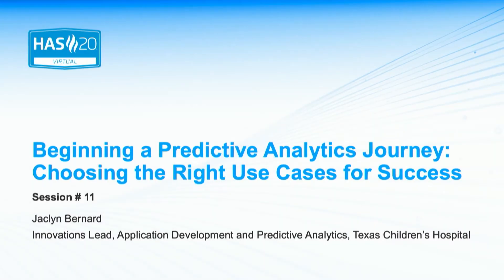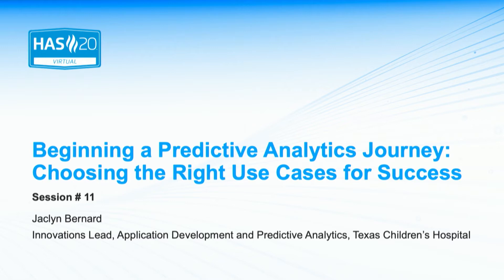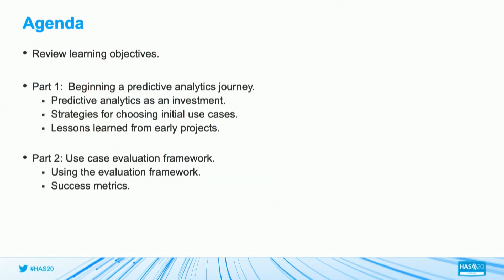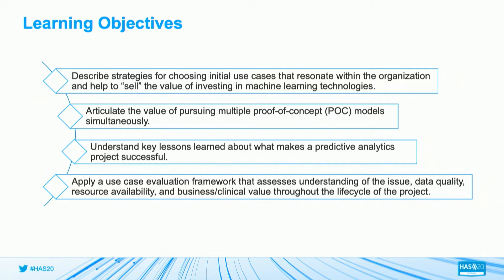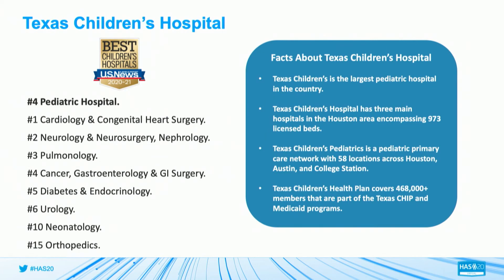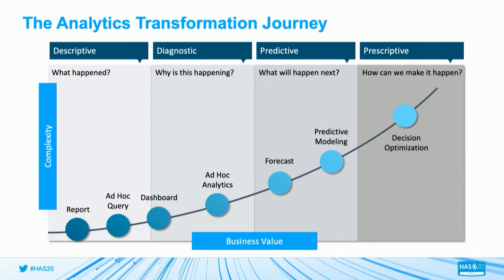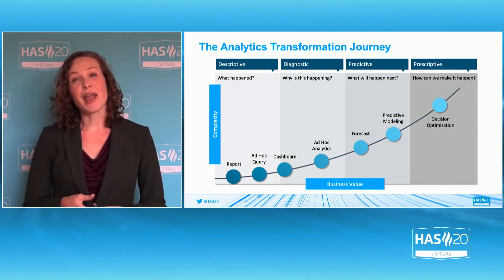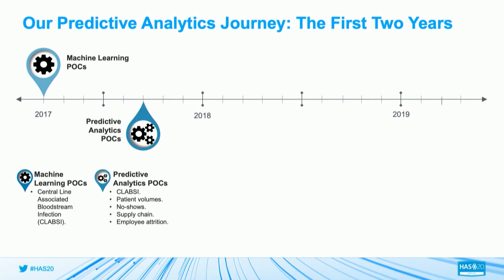11- Beginning a Predictive Analytics Journey: Choosing the Right Use Cases for Success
(Analytics, Innovative Data and Analytics Transformation, Machine Learning/AI — Course Level: Beginning)

Knowing where to start and how to gain leadership support for predictive analytics are daunting tasks. One of the largest pediatric hospitals in the U.S. will describe the strategies it used for choosing its initial use cases, a use case evaluation framework, and the lessons they've learned in their three-year predictive analytics journey. They will help you discover how to increase the likelihood of success in analytics initiatives, including routine business requests and urgent, emerging needs like COVID-19.